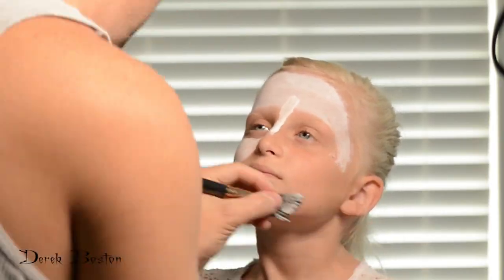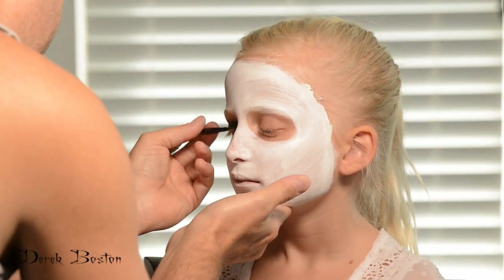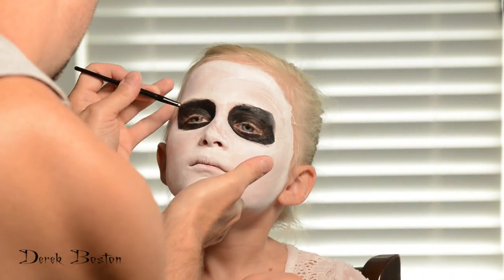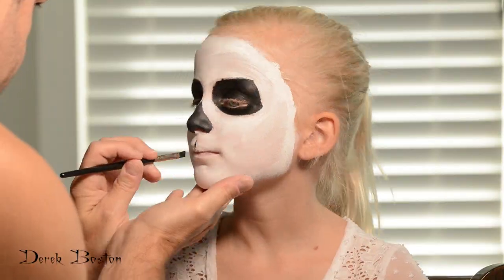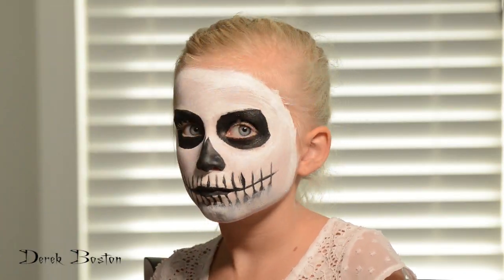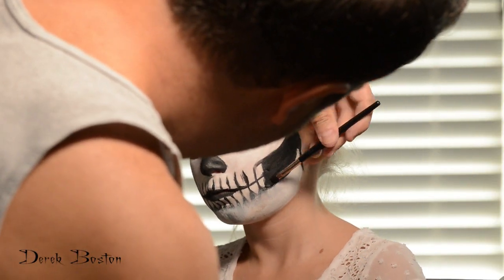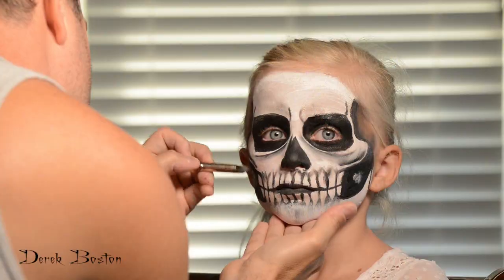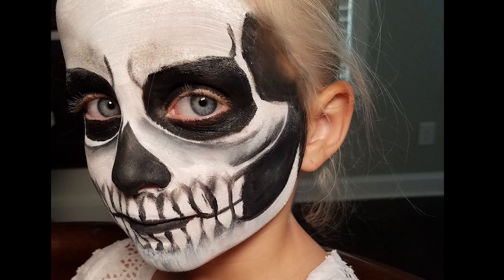Children's Skull Halloween Face paint Makeup Tutorial Demo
My first demo/tutorial face painting my daughter. Scary Skull was the theme of the day and patience is the name of the game so throw on a cartoon in the room for distraction.

I didn't time it but it took at least an hour.

Maybelline Makeup Eyestudio Lasting Drama Gel Eye Liner, Blackest Black, Waterproof, 0.106 oz

L.A. Colors 5 Color Matte Eyeshadow, Black Lace, 0.08 Ounce

Snazaroo Classic Face Paint, 18ml, White

Mehron Makeup Paradise Makeup AQ Face & Body Paint (1.4 oz) (Black)

Makeup Brush Set 22PCs Makeup Brushes Premium Synthetic Kabuki Foundation Brushes Cosmetics Brushes Kit With Makeup Sponge Carrying Makeup Brush Bag

Filmed with my Nikon D800 and LED video light:

Neewer Dimmable Bi-color LED with U Bracket Professional Video Light for Studio, YouTube Outdoor Video Photography Lighting Kit, Durable Metal Frame, 960 LED Beads, 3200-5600K, CRI 95+

Alex Faction - The man is awesome with makeup.